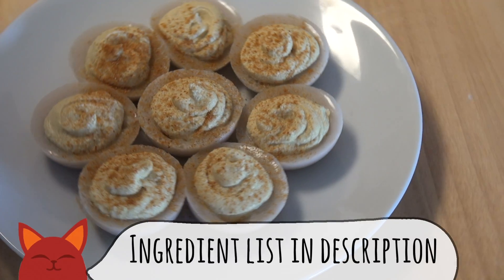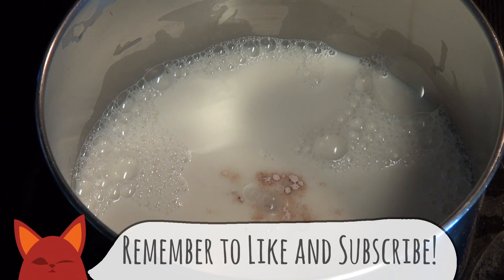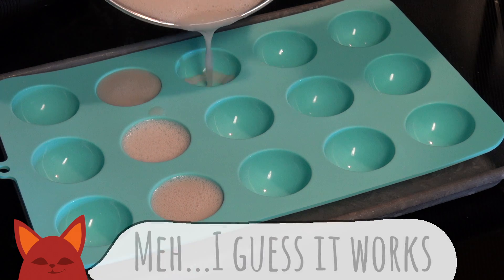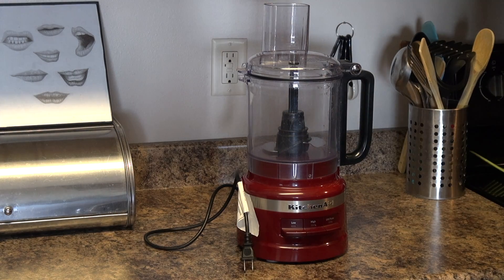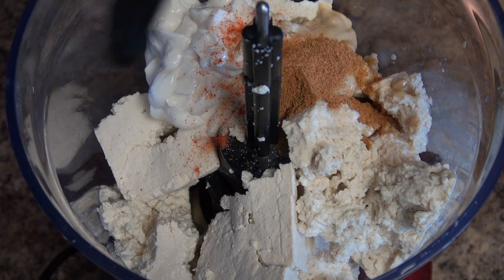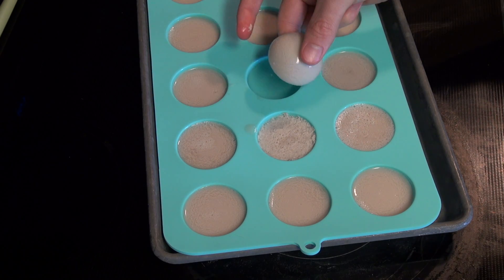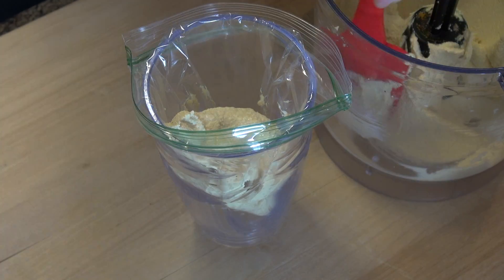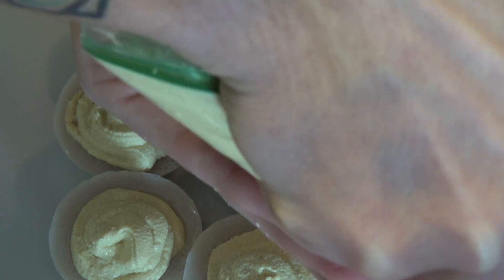Vegan Deviled Eggs | Just like Grandma used to make! Well, sort of | Fun Spring Dish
These aren't your regular Deviled Eggs, but they sure do taste like it!

It'd be hard to go to any sort of potluck or family reunion and NOT find Deviled Eggs on the table. They've definitely become a staple food for many American families, but they did have one somewhat noticeable flaw: They got eggs in em. Who woulda guessed? Well, we took the eggs out of deviled eggs but kept alllll the flavor.

Ingredients:
2 cups Unsweetened Almond Milk
1 tsp Black Salt
2 tsp Agar Powder

1 block Firm Tofu
1/3 cup Vegan Mayo
2 tsp Dijon Mustard
1 tsp Apple Cider Vinegar
1/2 tsp Salt
1/2 tsp Onion Powder
1 tsp Paprika
1 shake Cayenne Pepper
1/2 tsp Turmeric

All music licensed through B.L.O. MUSIC GROUP L.L.C.